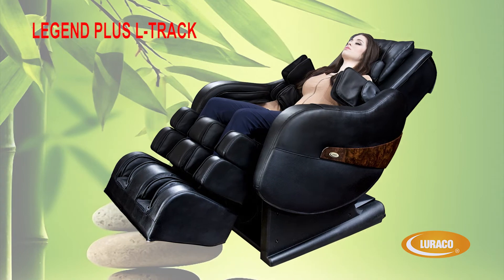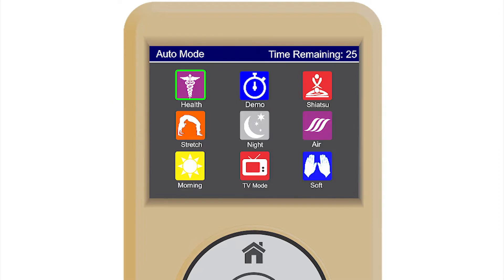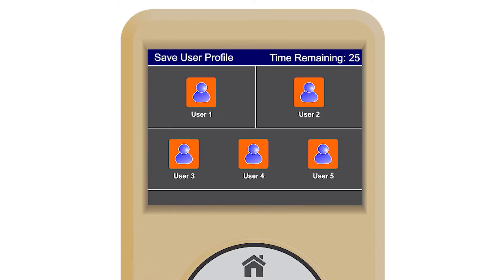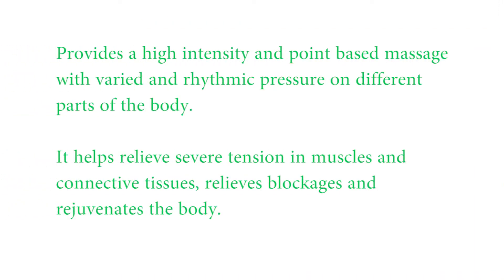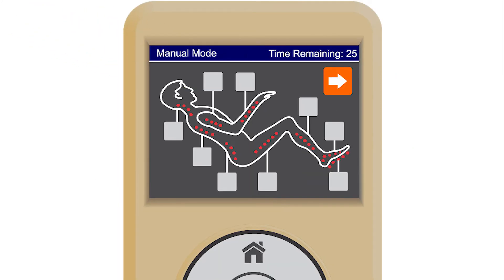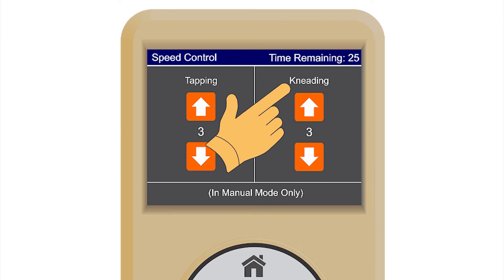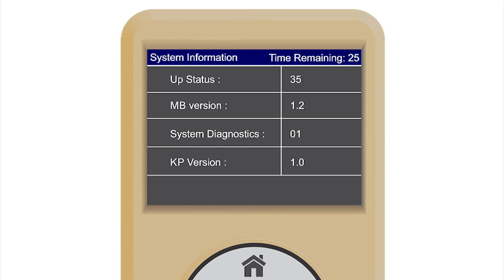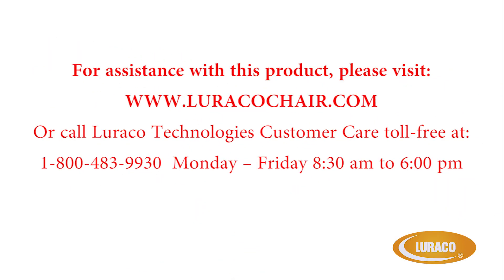How to use Luraco Legend PLUS L -Track